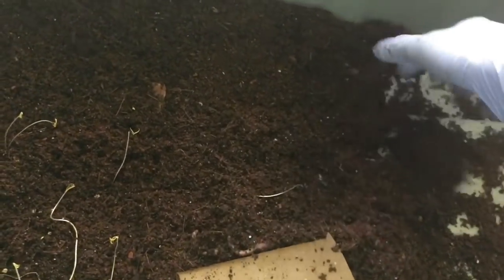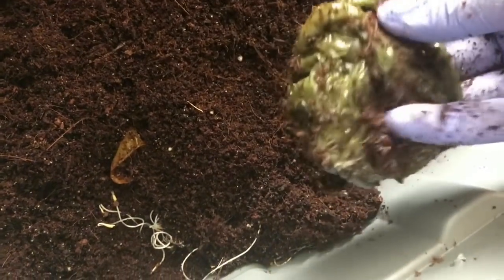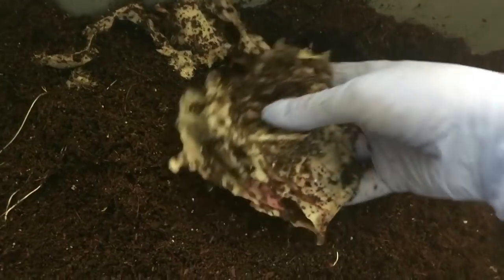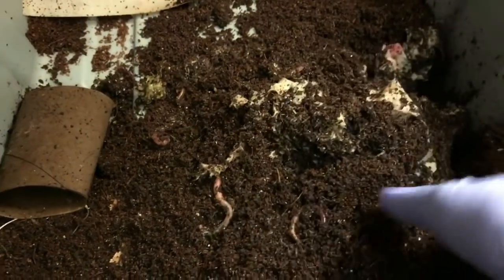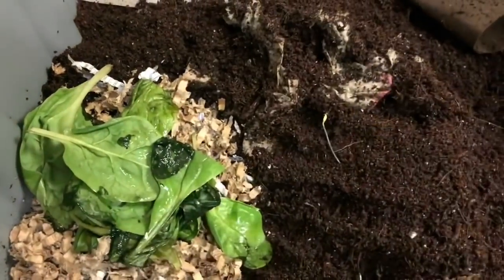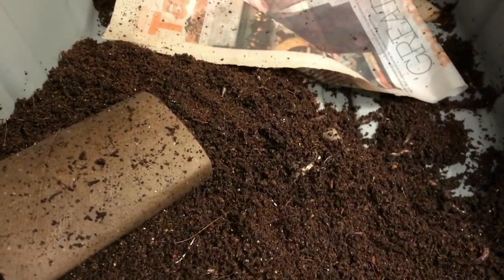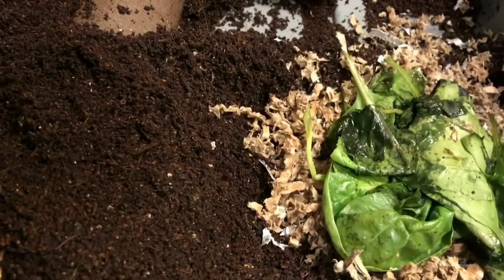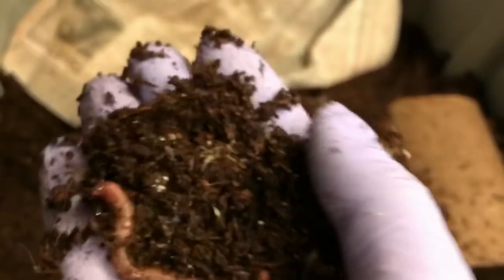Experimental Update: Grit, Eggshell vs. Sand & Reproduction Rates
So far so good in the experimental bins using different grit sources in an attempt to see if calcium (from the Eggshell) has an impact on reproduction rates.

Feeding of slimy spinach is on the menu today.  The worms made good work of the bell peppers and seem to be thriving.  Still taking it slow on feedings as to not risk moisture issues or acidity from overfeeding.

I am attempting to be as scientific as possible within my means by weighing food and eye-balling the bedding using a container that I filled half-way.

Eager to hear your opinions.  Have you heard that cocoon production increases with the presence of calcium?  Do you think there will be a statistically obvious difference?

Next week I plan to look for cocoons and do a rough worm count to monitor closely.  This bin has been going for a month already!  Where is time going?

Drop those comments below!

Instagram back up and current:
@crazywormlady or under the hashtag